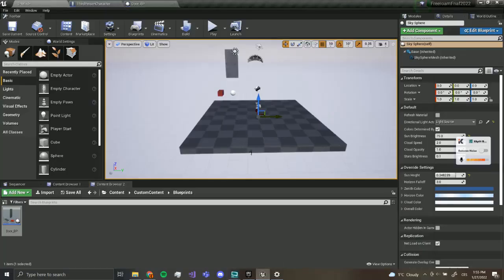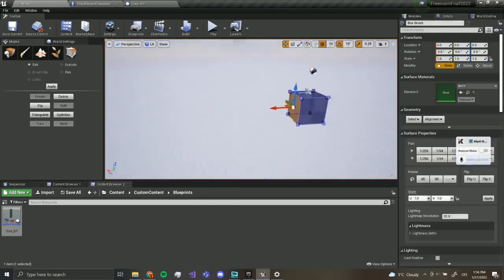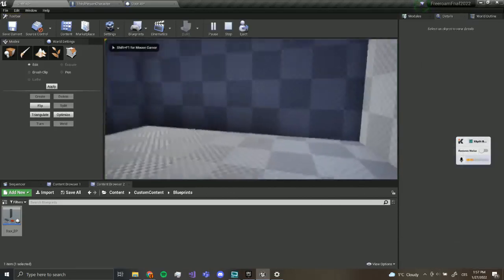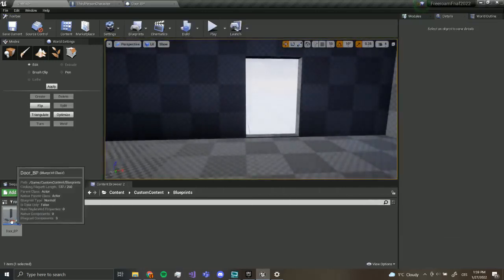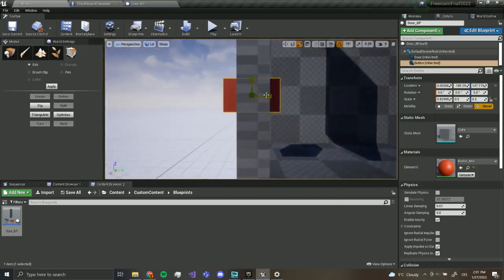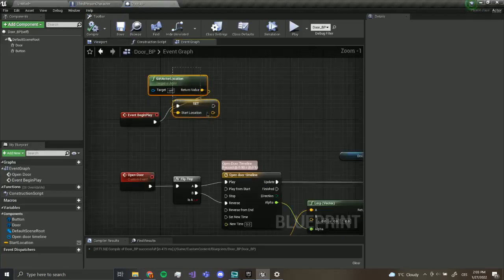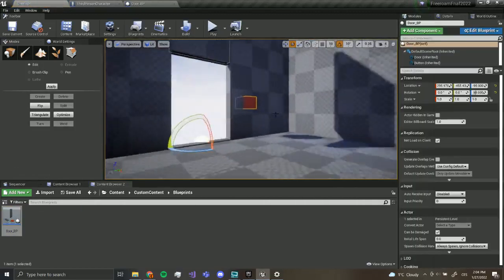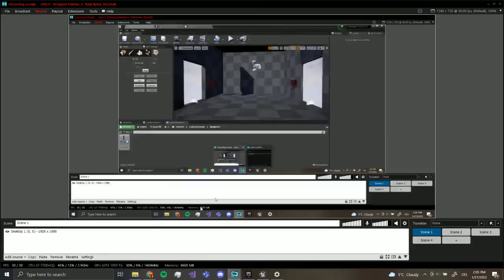Freeroam FNAF in Unreal Engine 4 TUTORIAL #4 - Finishing up doors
I'm back with a remastered fnaf freeroam series coming up!
Learn how to add doors, animatronics, cameras, etc. to your game!